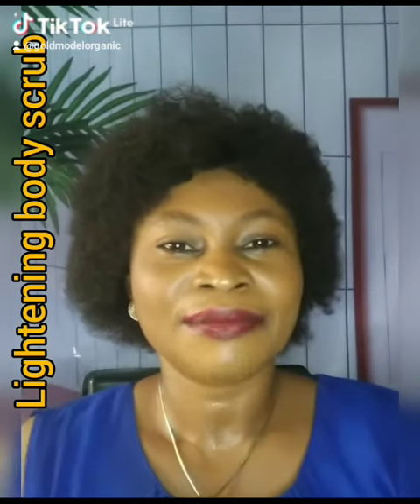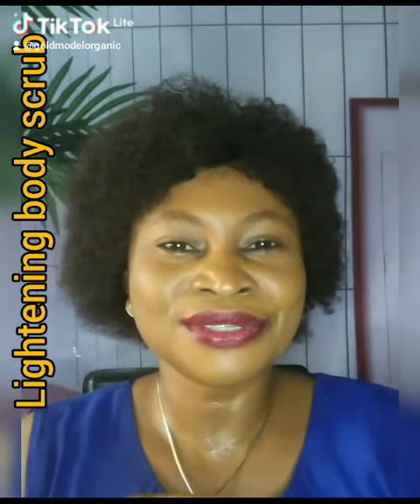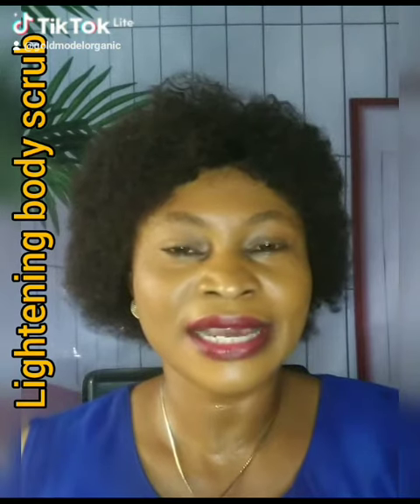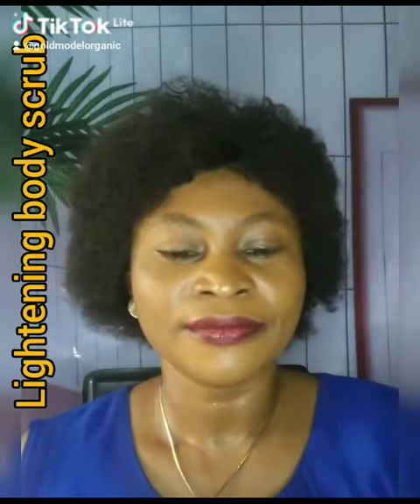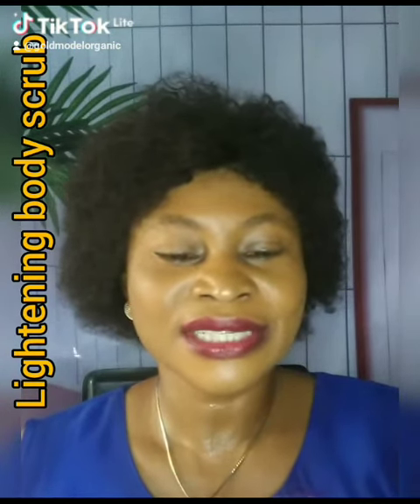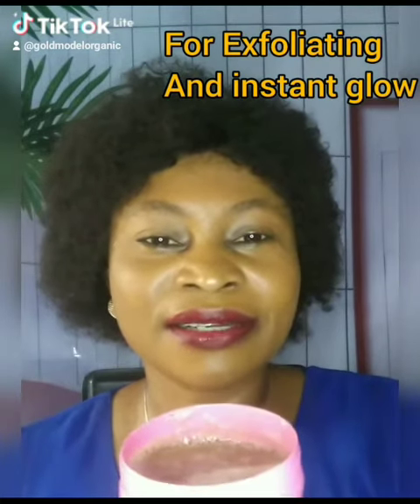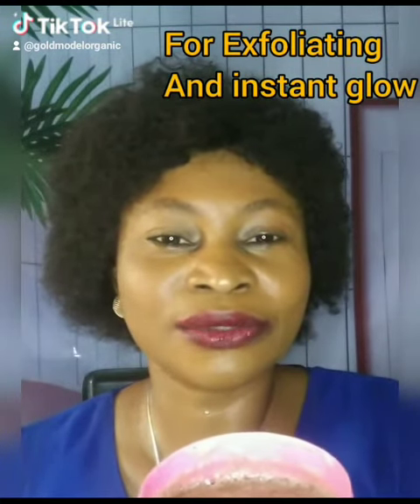Lightening body scrub